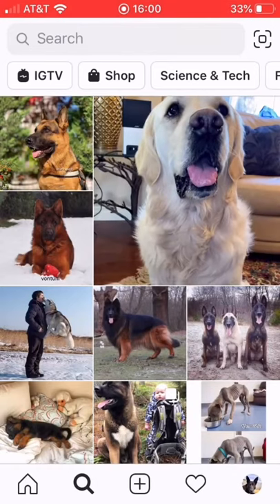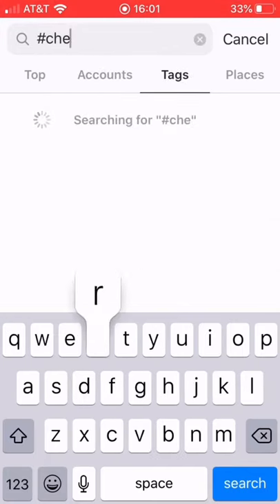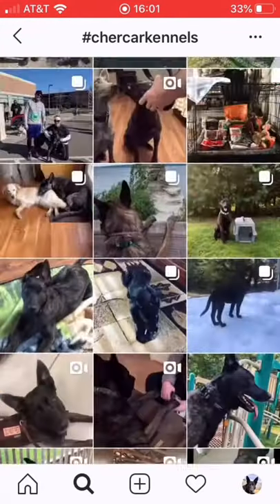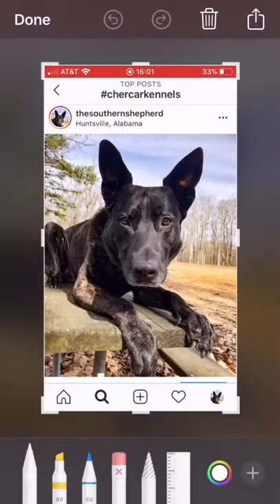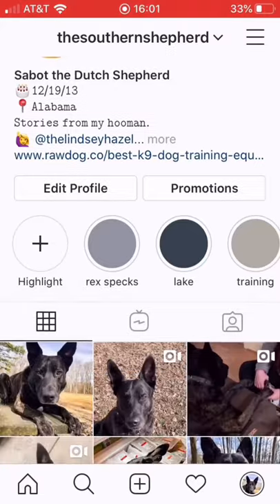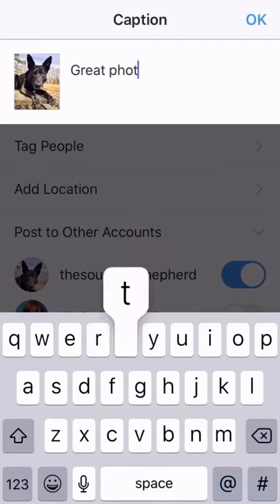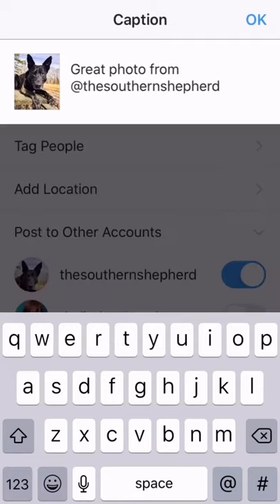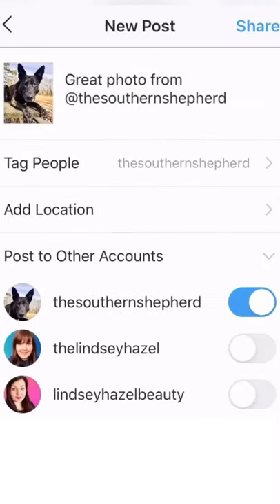Repost Photo on Instagram // How to share someone else’s photo on Instagram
This video was created for Carole from Cher Car Kennels to show how to reshare someone else’s photo on Instagram. I like this way versus using a third party app best.